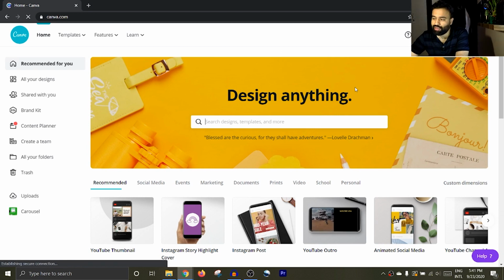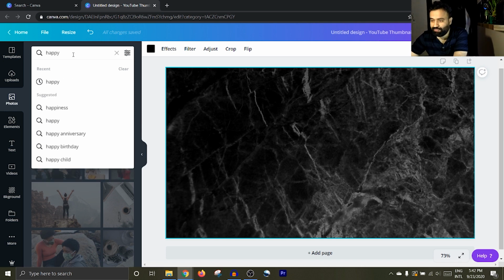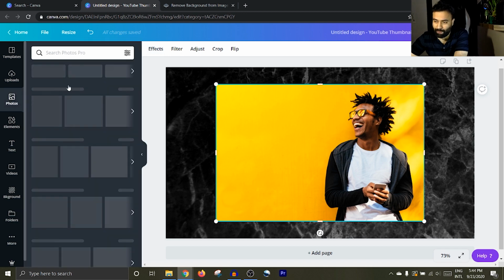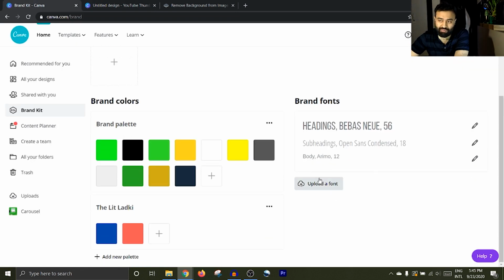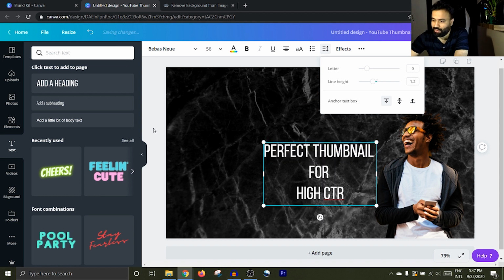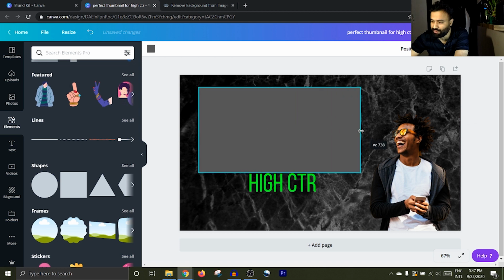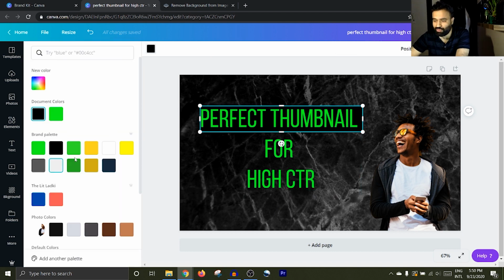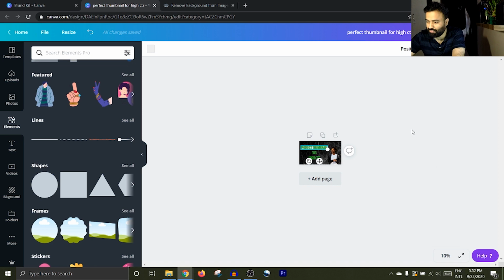How To Create YouTube Thumbnail On Canva?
Learn how to make a YouTube thumbnail on Canva. Thumbnail is important both for the CTR as well as your watch time.

Mobile camera used
Mobile Camera Holder
Lighting Lamp
Laptop (mine has 16GB RAM)
Camera (Planning to buy)

Youtube thumbnail is the most important factor for your click-through rate as well as your watch time.

I waited for almost 50 videos on my channel to make this video because I wanted to be sure about this.

I have a lot of thumbnails now to conclude my experiment and share the result with you.

I have thumbnails which range from the CTR of 14% to a CTR of 0.2% CTR.

So there are two kinds of YouTube Video thumbnails which you will see on my channel.

One includes my face and the others include stock photos with faces of different people.

The first result which I received was that the CTR of stock photos is more than the CTR of photos which include my face.

But the average view duration of the one one which had my face was more than the one with stock photos.

That’s probably because they assumed that the person who teaches is different from the one who is on the cover of the thumbnail which is totally understandable.

Other than that I always keep one thing in mind which is to keep the written text on the left side of the thumbnail because everything like duration add to queue and watch later appears on the left.

I would suggest the best would be to keep it in the middle because if your video is featured on google than the left part is covered.

Needless to say that there are a lot of studies to back that there should always be a human face in a photo as it grabs the attention so always include a face in the photo

Since we mentioned face. Let’s discuss a bit further
There are certain emotions that trigger more action or grabs more attention from a user.

Try using these emotions:
1. Surprised
2. Scared
3. Smiling
4. Sad
5. Fear
6. Anger
7. Disgust

Now in order to make your channel look uniform, I would suggest you use a certain set of colors. Even I have started doing so. Earlier used whatever color I wanted but now I have started using a set of colors. There is one thing which was in my mind, they should stand out and also don’t merge with youtube’s red color.
So go ahead choose a few brand colors.

In this tutorial, I will show you using Canva (CANVA PRO

I need to also address what should you write on the thumbnail. I think you should understand that thumbnail is a very visual thing and also if most of your audience is watching it through mobile then I would recommend using as less text as you can. I try using fewer than 30 characters
Also, use words that provoke a person to click on your thumbnail.

Thumbnails and video titles go hand in hand and you need to make themes such that they either complement each other or enhance each other.

For any counseling drop me a DM in any of the above mentioned social media channels.